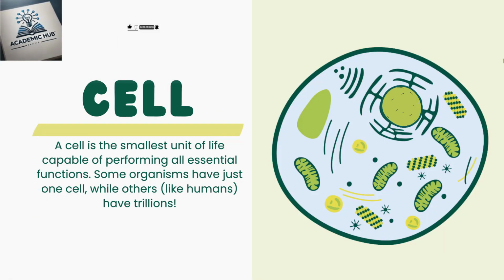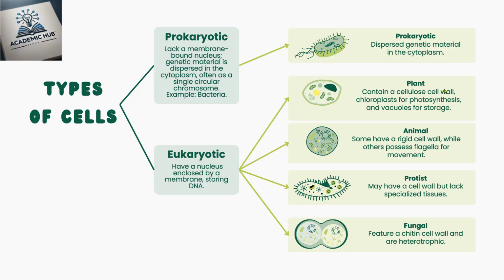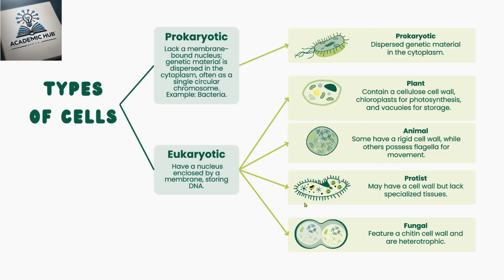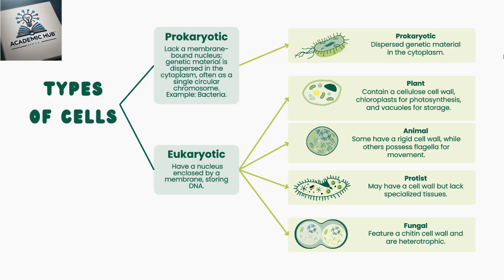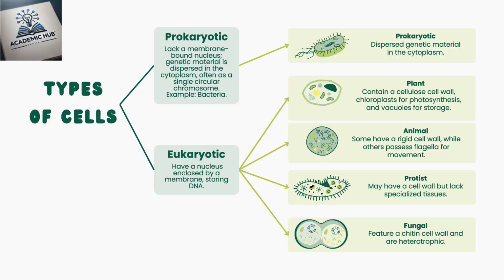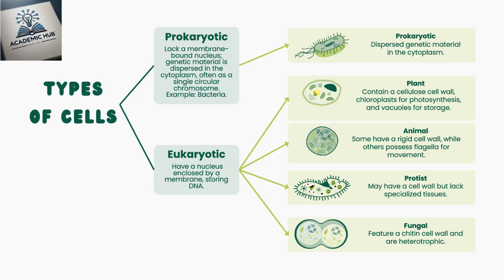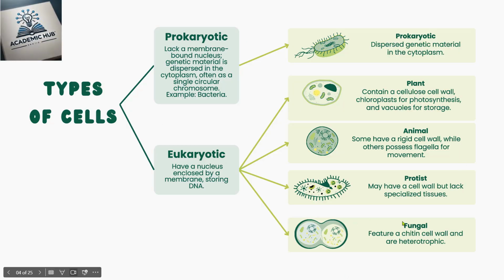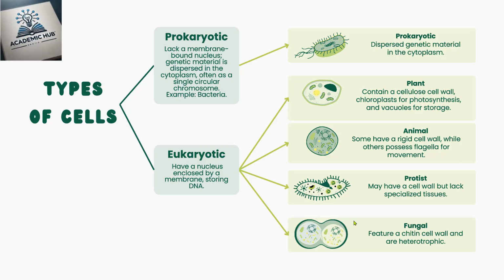Types of Cells : Prokaryotic vs. Eukaryotic Cells | The Two Major Types of Cells Explained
Part-2 Types of Cells : Prokaryotic vs. Eukaryotic Cells | The Two Major Types of Cells Explained | At Academic Hub

 prokaryotic and eukaryotic.
In this video, we break down the core differences and similarities between these essential units of life. We'll explore the simple but mighty world of prokaryotes and then dive into the complex and specialized structures of eukaryotes, including plant, animal, fungal, and protist cells.
WHAT YOU'LL LEARN IN THIS VIDEO:
0:00 - Introduction: The Two Cell Types
Prokaryotic Cells: A detailed look at the simple cells that started it all. We cover their structure (nucleoid, cell wall, ribosomes), provide examples (Bacteria, Archaea), and discuss their vital importance.
Eukaryotic Cells: Discover the advanced cells that build complex organisms. We explain the role of the nucleus and specialized organelles.
A Tour of Eukaryotic Cells:
Plant Cells: The powerhouses of photosynthesis (chloroplasts, cell wall).
Animal Cells: The flexible and specialized cells that make up us.
Protist Cells: The diverse "misfits" of the eukaryotic world.
Fungal Cells: Nature's expert decomposers (chitin cell wall).
Conclusion & Key Differences Summarized
This lesson is perfect for students (high school, AP Biology, college), teachers, and anyone curious about the fundamental building blocks of life on Earth.
Prokaryotic organelle vs. Eukaryotic organelle Cells
prokaryotic vs. eukaryotic cells
prokaryotic vs. eukaryotic cells (updated)
prokaryotic vs. eukaryotic cells ricochet science
10 difference between prokaryotic and eukaryotic cell
difference between prokaryotes and eukaryotes table
prokaryotic and eukaryotic difference
difference between prokaryotic and eukaryotic cell for class 9
difference between prokaryotic and eukaryotic cell pdf
prokaryotic and eukaryotic examples
eukaryotic cell diagram
prokaryotic cell examples
What are 5 differences between prokaryotic and eukaryotic cells?
How is a prokaryotic cell different than a eukaryotic cell?
What are 5 examples of prokaryotes and eukaryotes?
Are human cells prokaryotic or eukaryotic?
10 difference between
prokaryotic and Eukaryotic Cells
Prokaryotic vs eukaryotic
cells diagram
Prokaryotic vs eukaryotic
Prokaryotic vs eukaryotic cells examples
cells examples
Difference between prokaryotes and Eukaryotic Cells
Difference between prokaryotic and eukaryotic
Prokaryotic vs eukaryotic cells function
prokaryotic cell
prokaryotic
prokaryotic cell diagram
prokaryotic and eukaryotic
prokaryotic and eukaryotic cell
Eukaryote
prokaryotic cell in hindi
prokaryotic cell examples
prokaryotic vs eukaryotic
prokaryotic cell and eukaryotic cell difference
eukaryotic cells
Eukaryotic cells
eukaryotic cells vs prokaryotic cells
eukaryotic cells have membrane bound organelles
eukaryotic cells examples
eukaryotic cells and prokaryotic cells difference
eukaryotic cells diagram
eukaryotic cells have mitochondria
eukaryotic cells are present in
eukaryotic cells are found in eukaryotic cells are unicellular or multicellular
Academic Hub